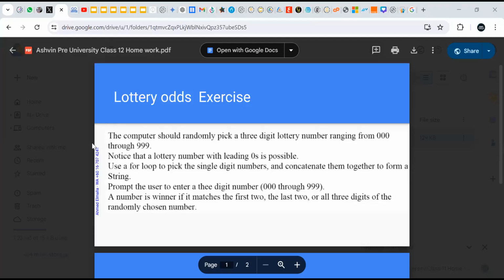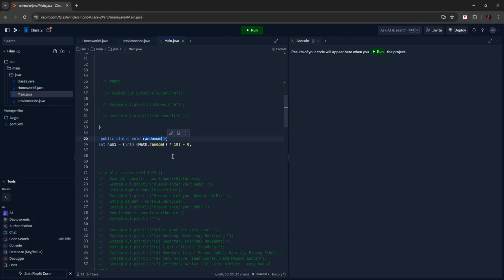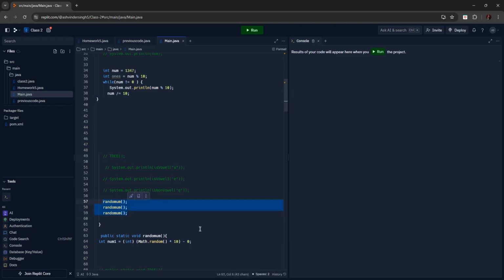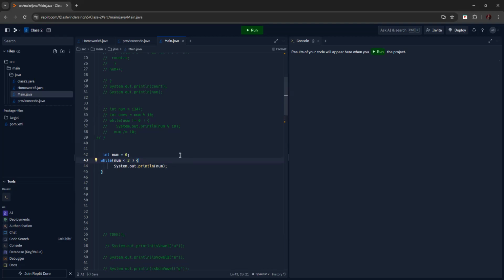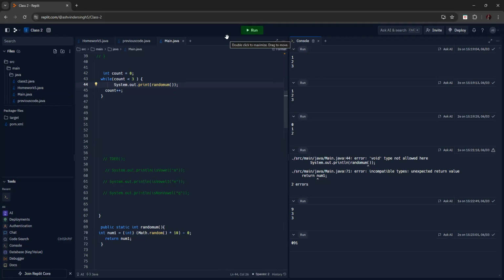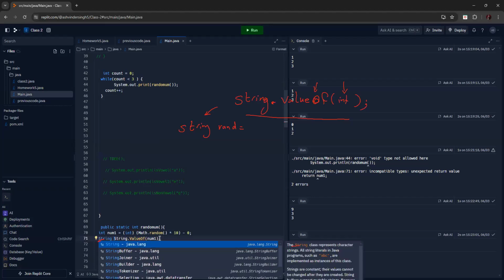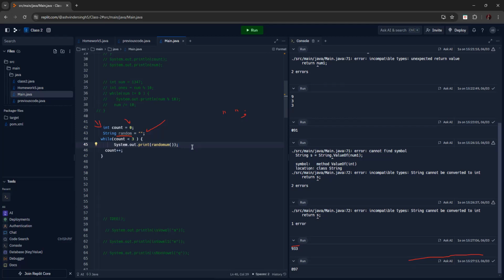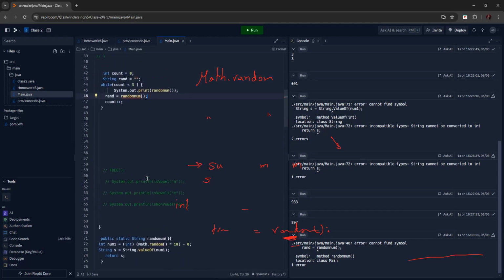AV CS Pre university Class 13 (Part 1 Building Lottery Odds Exercise step by step )